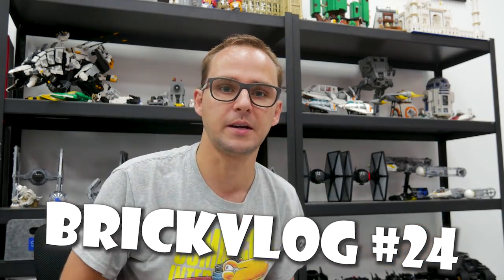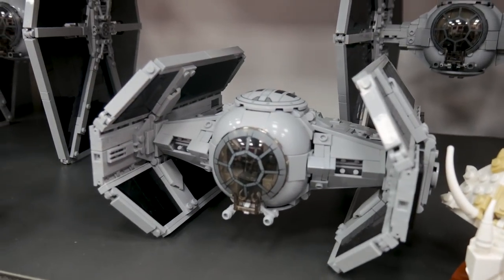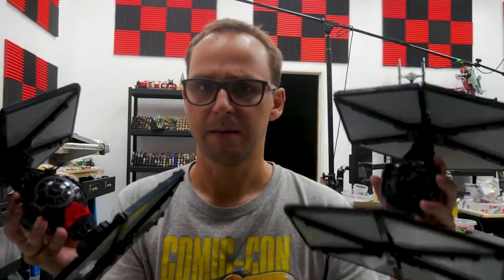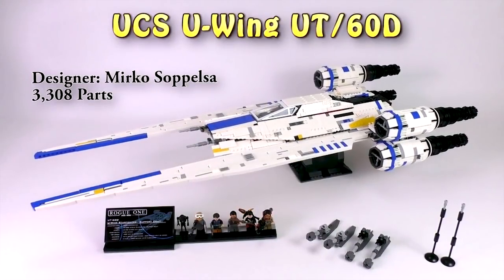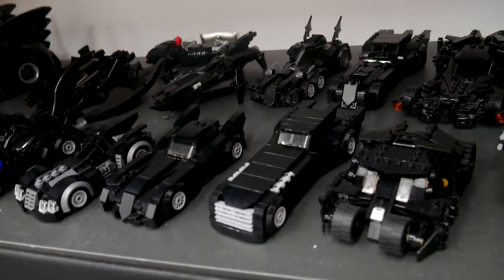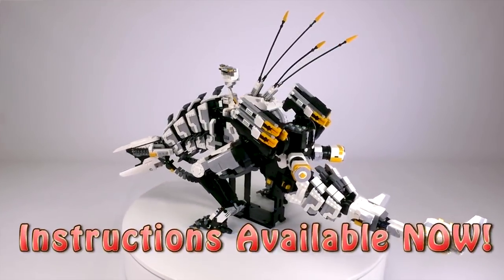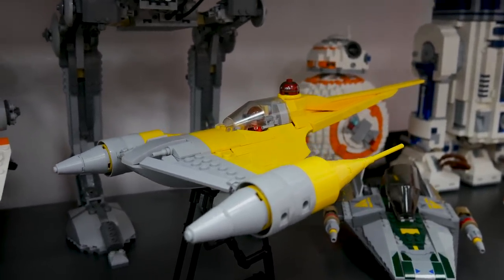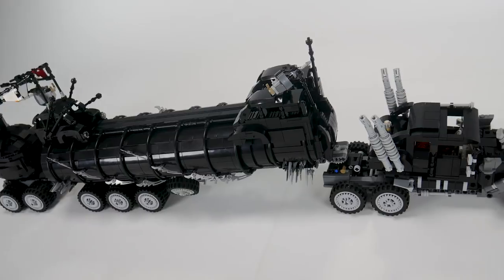Fantastic MOCS and Where to Find Them! | Brick VLOG #24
In today's Brick Vlog we're talking MOCS!

Brick Vault
USA